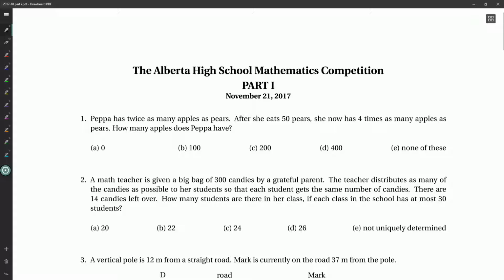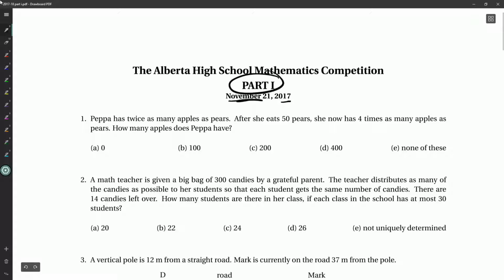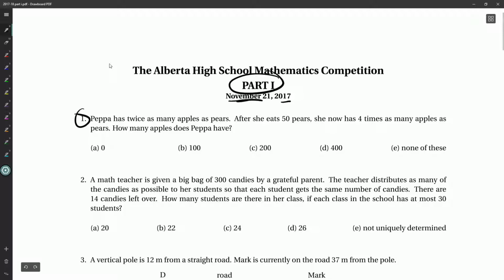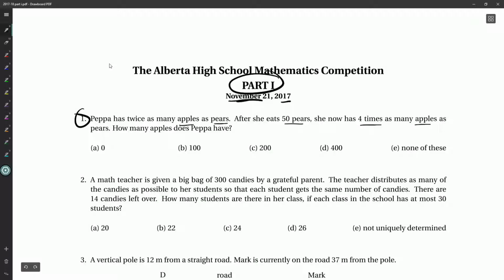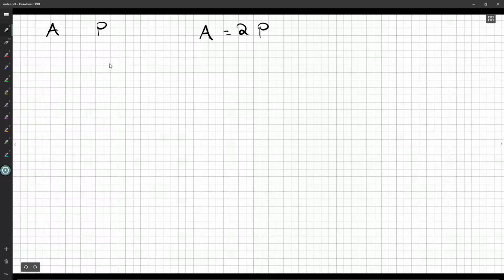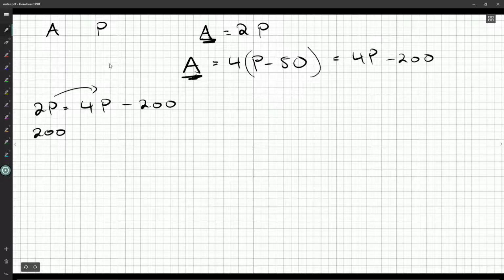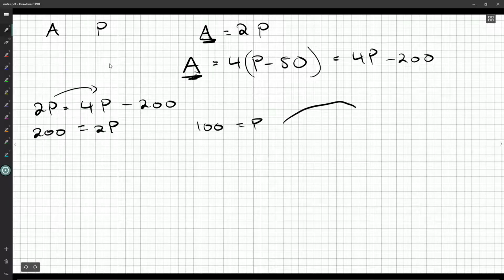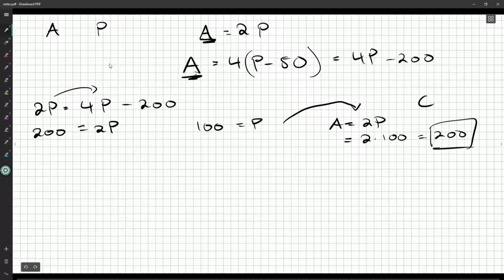Alberta High School Mathematics Competition I-1 (2017-2018)